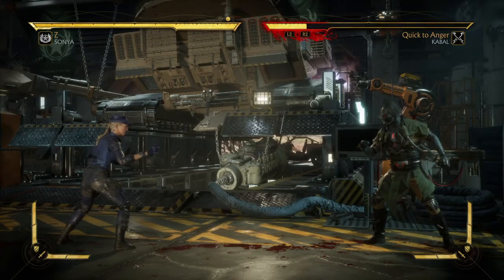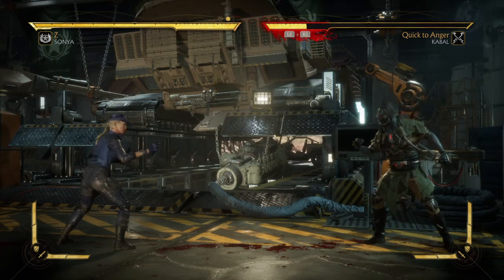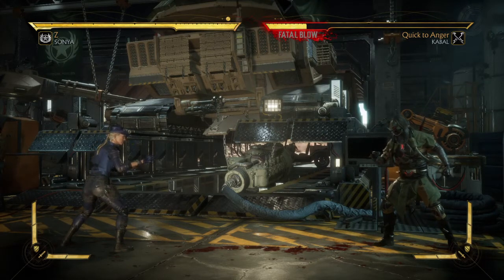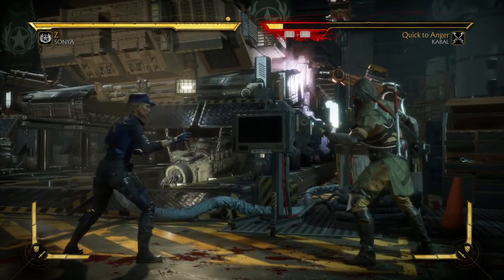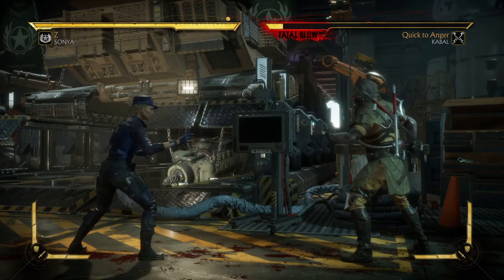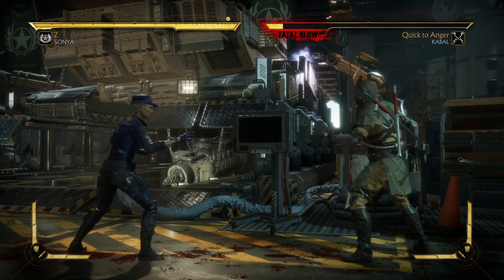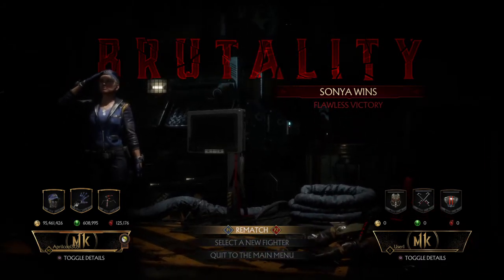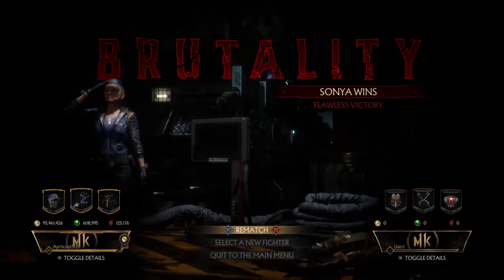Mortal kombat 11 brutality tutorial kill shot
you never want to piss it off LOL tantrums are not good for you when the k.a.t. is mad